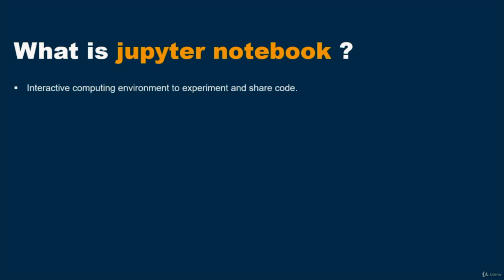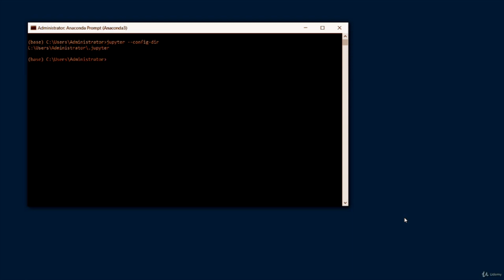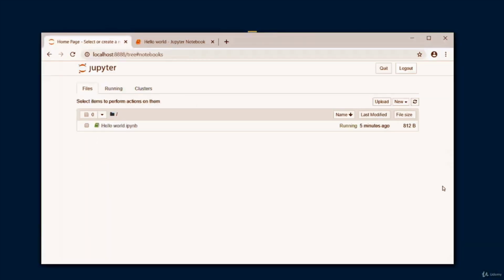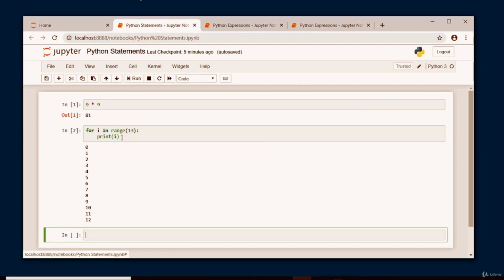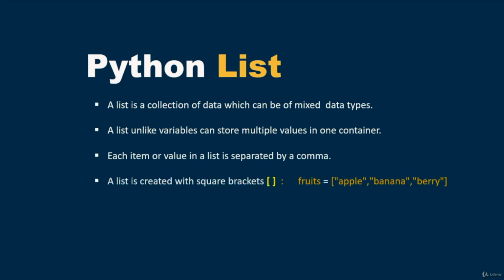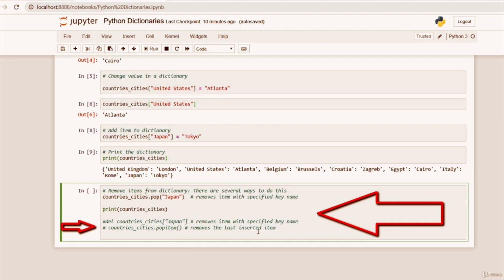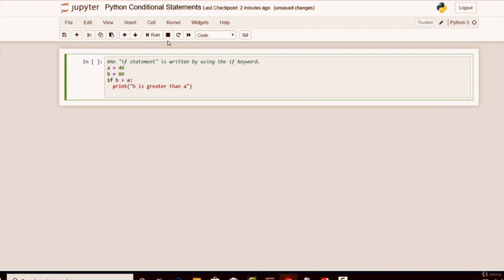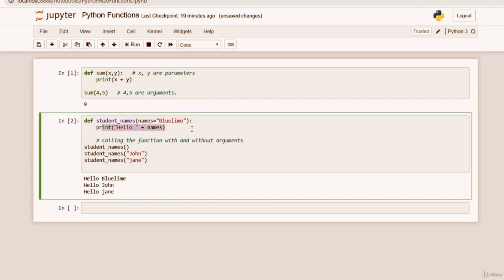Master Python with Jupyter Notebook: A Comprehensive Guide for Beginners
Learn how to effectively use Python and Jupyter Notebook with this beginner-friendly guide. This comprehensive guide covers everything from the basics of Python programming to advanced concepts and tools. Get started now and take your coding skills to the next level.

With clear explanations, practical examples, and step-by-step tutorials, this guide will help you become a proficient Python programmer. Whether you're a complete beginner or looking to expand your knowledge, this guide will provide you with the skills and confidence you need to build your own applications and solve real-world problems. Empower yourself with the power of Python and Jupyter Notebook, and start your journey to becoming a coding expert today."